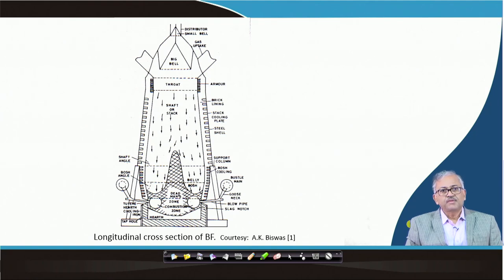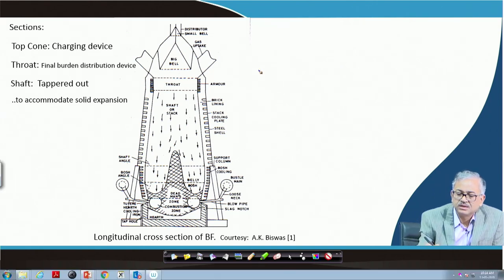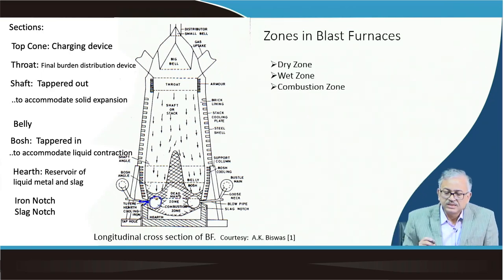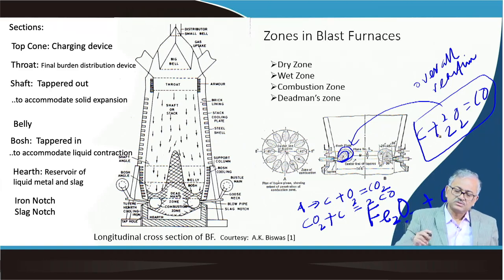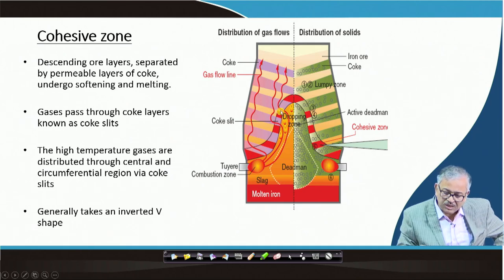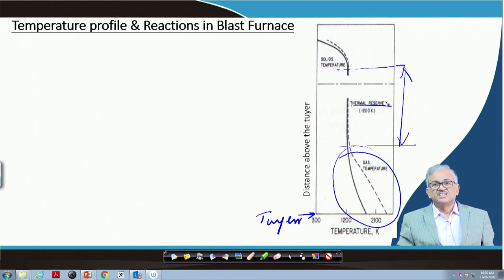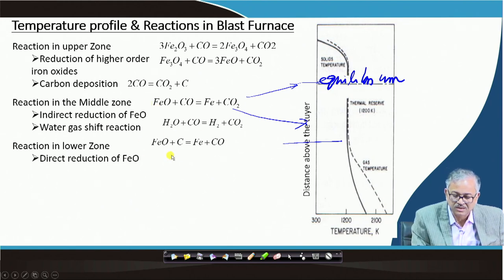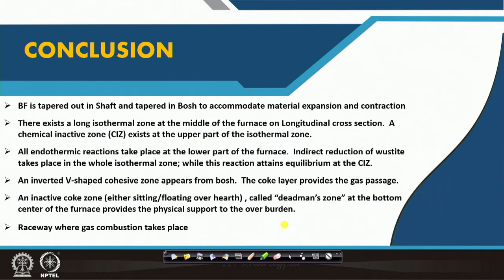The Iron Blast Furnace